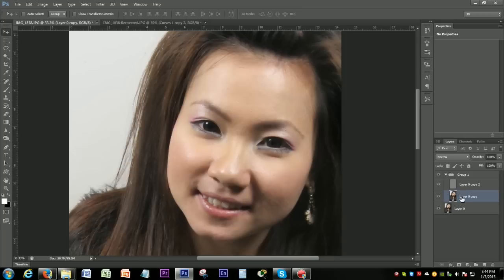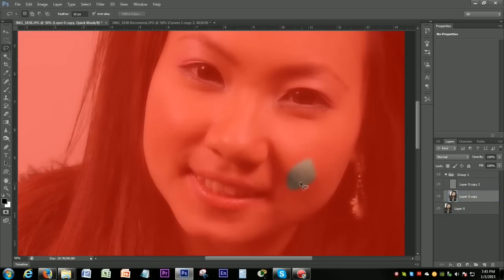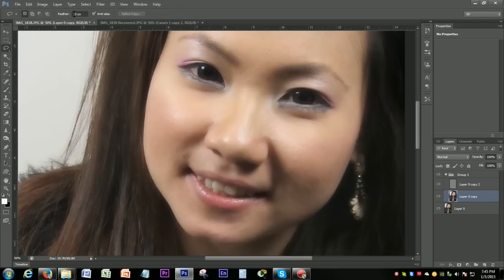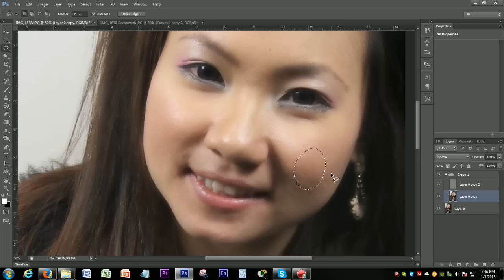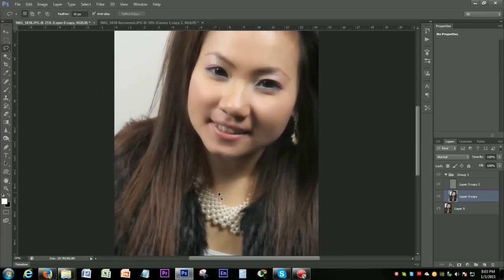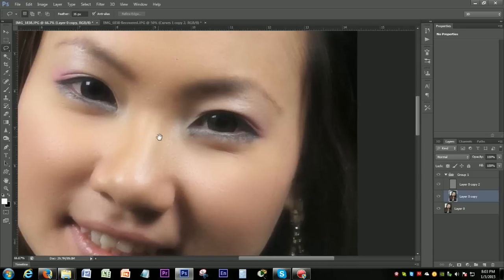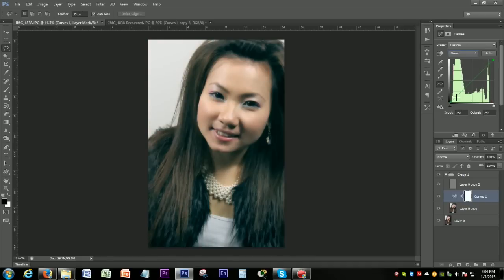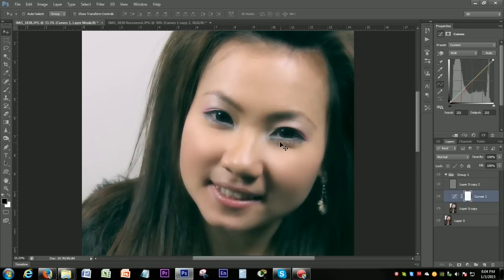Photoshop skin (kho tawv nqaij) tutorial